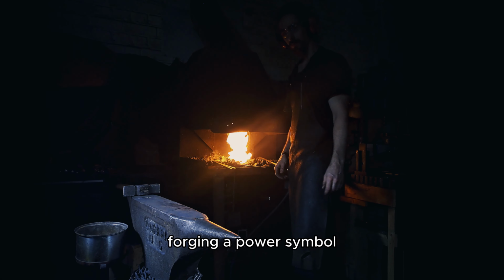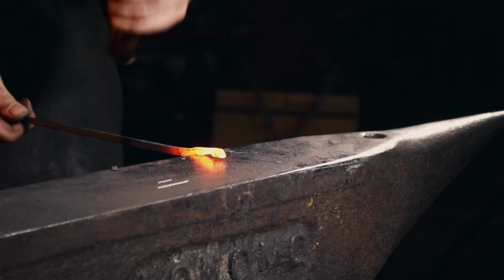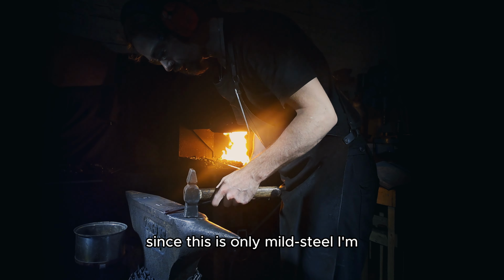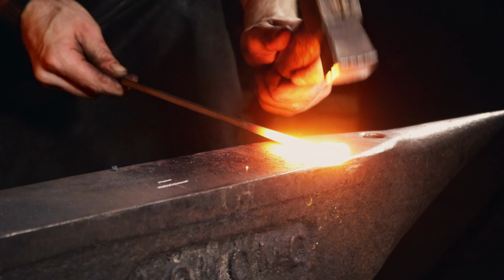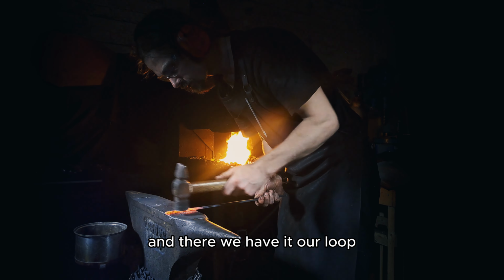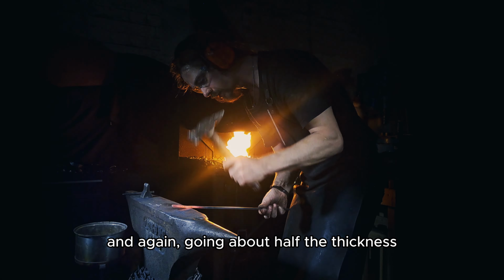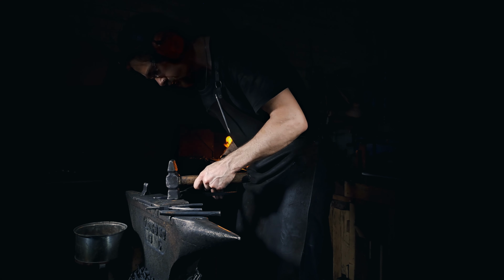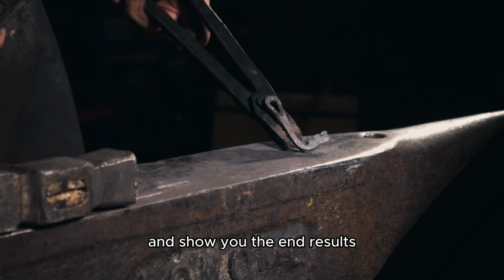How Did Vikings Forge Their Keys? Traveling back in time and exploring old blacksmithing techniques.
Viking key-Forging. A dive into the Viking key history as we travel back to the Viking Age, exploring ancient civilizations' secrets captured within their locks and keys.

Master the craft of forging as we delve into ancient blacksmithing techniques utilized to create locks and keys during the Viking Age.

About me:
Hi! My name is Philip and one of the people behind Lufolk. I have always been interested in the simple things in life. When I look back on history I get inspired and fascinated by the people who came up with all the smart solutions to make our everyday life easier. What you can accomplish with a few tools and great skills is impressive. The first time I got that feeling: I made this! This will be useful! Was when I made a wooden spoon as a kid. And think that was the start, I have ever since been interested in making things.